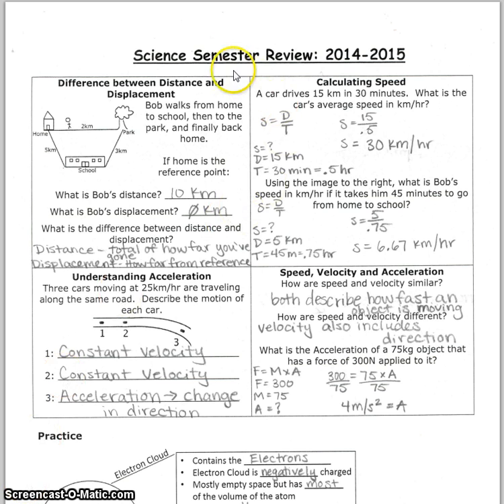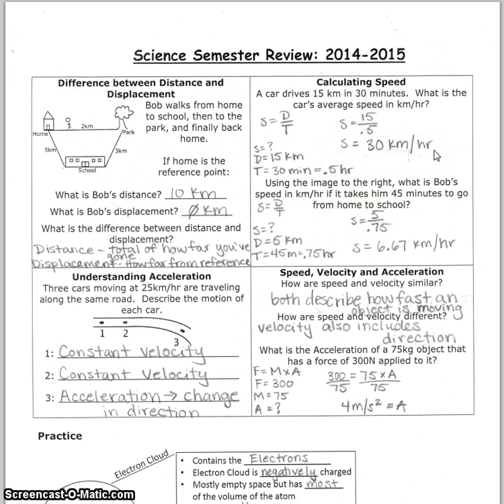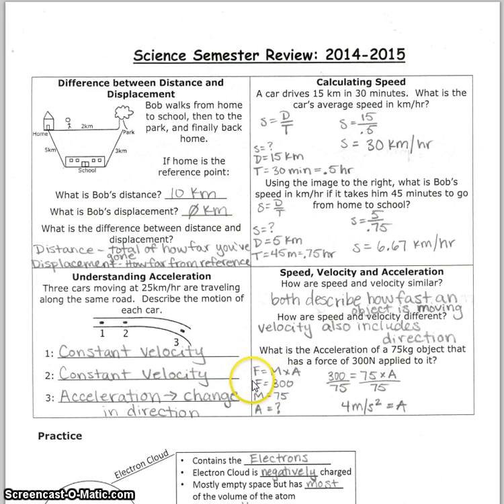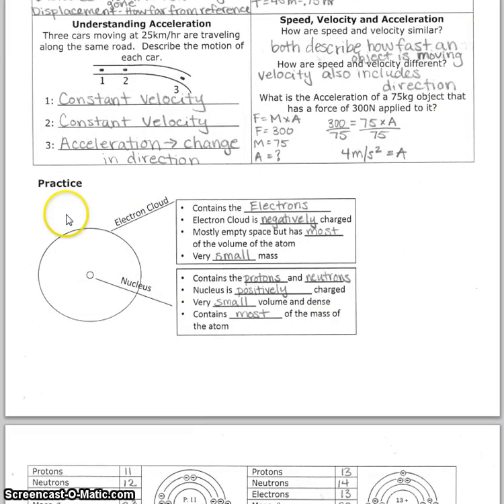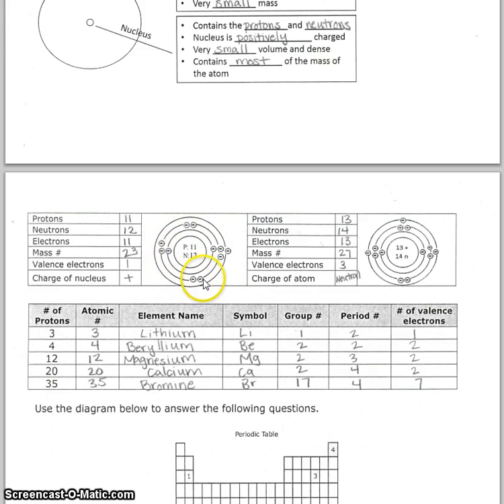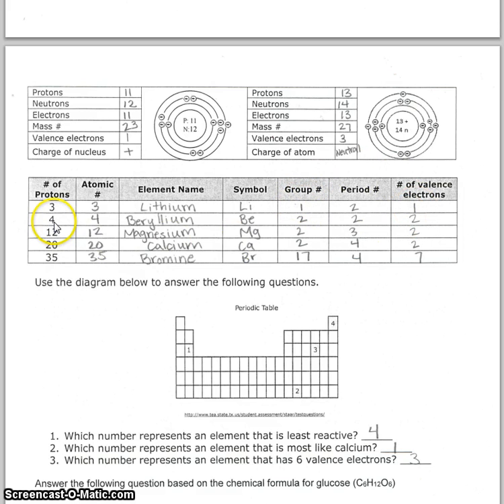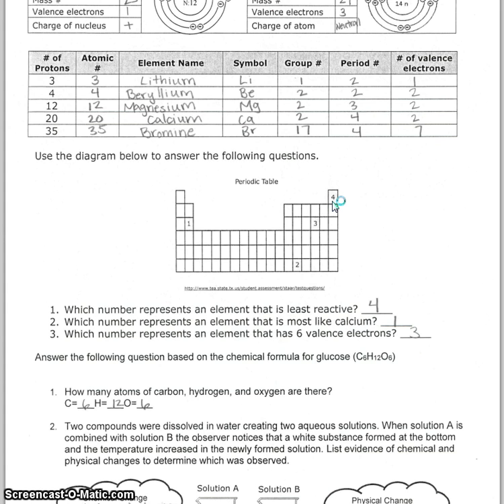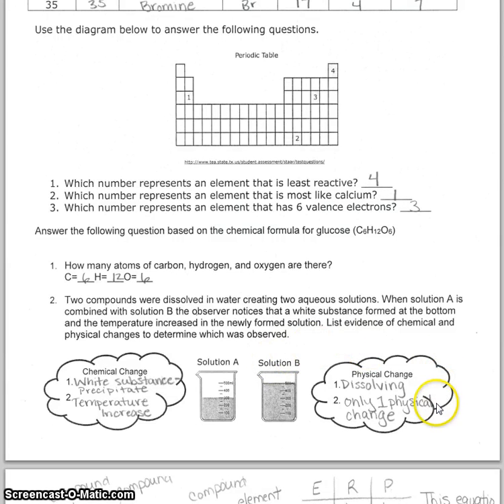DPM3 Review Video 1